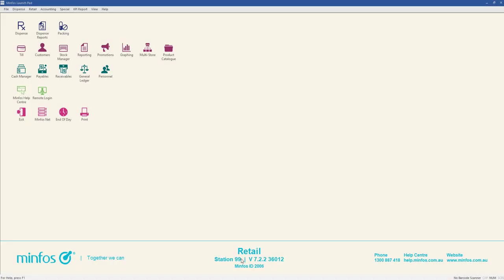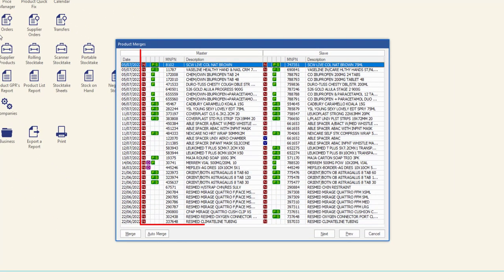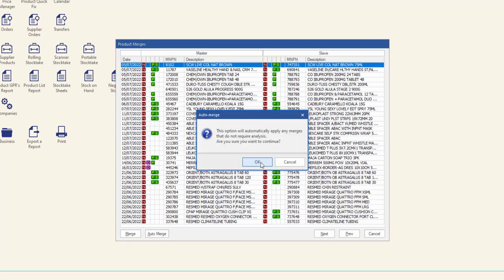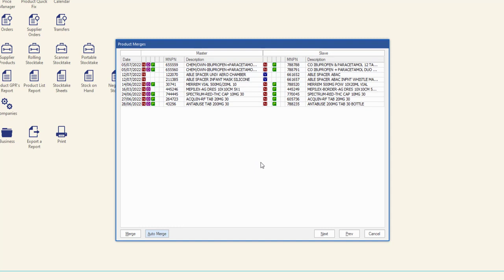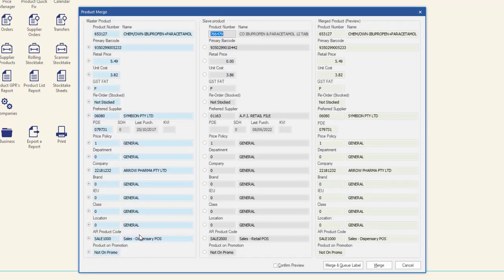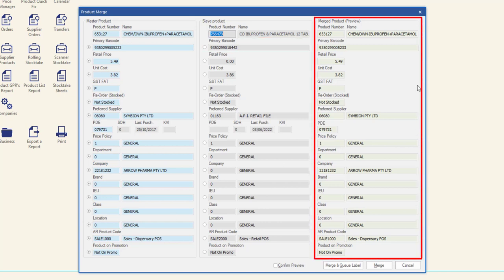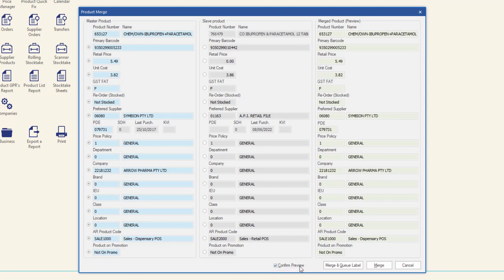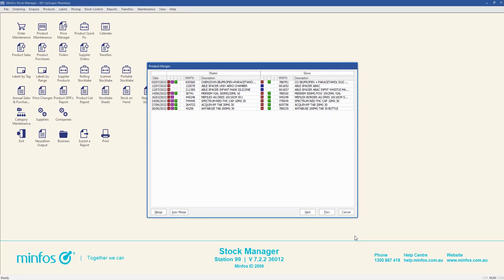Action MNPN Product Merges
Learn how to automatically and manually action imported MNPN Product Merges in this video tutorial. This is essential knowledge for reducing duplicate stockcards and minimising stock on hand and ordering issues.